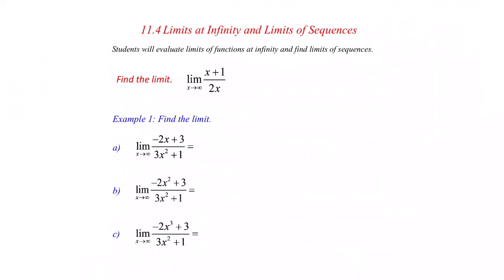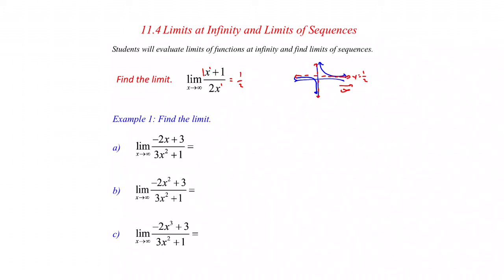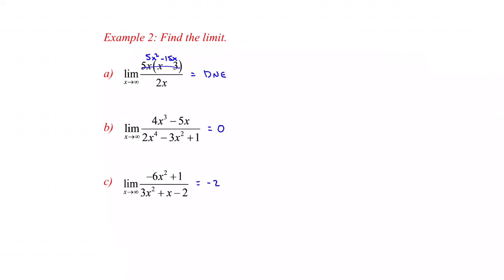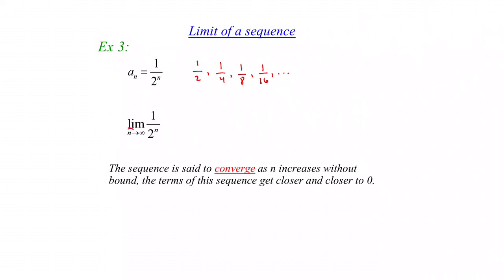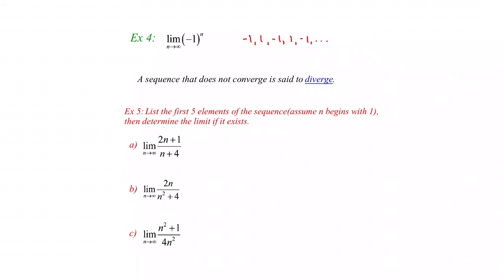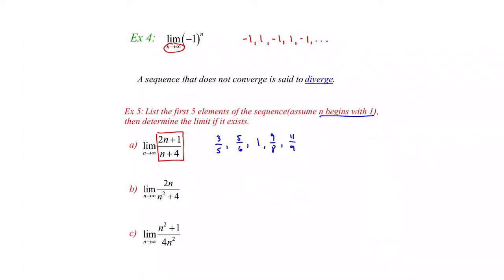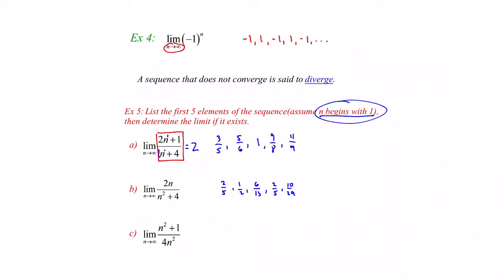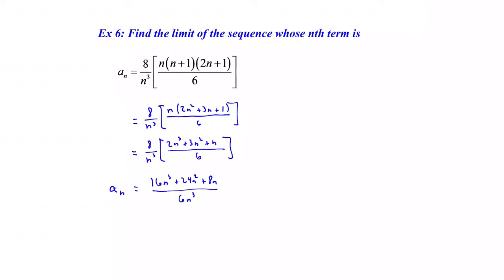11.4 Limits at Infinity and Limits of Sequences